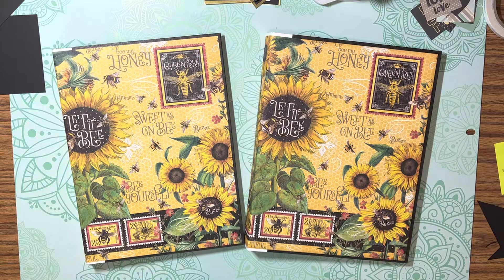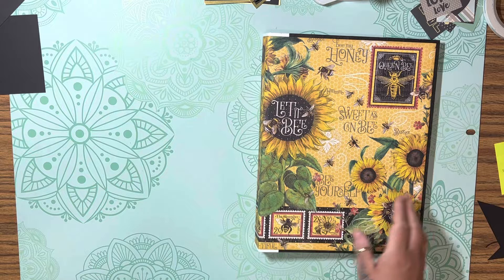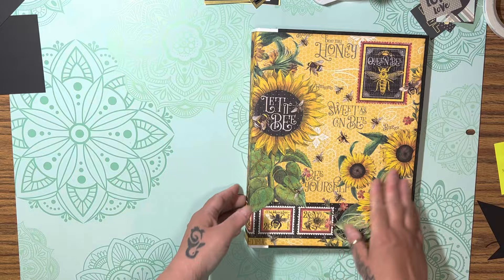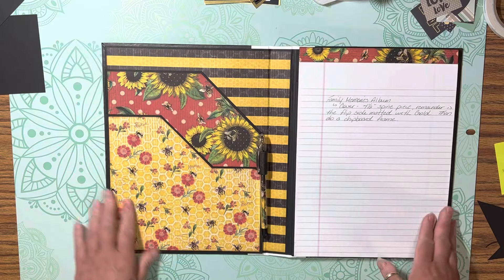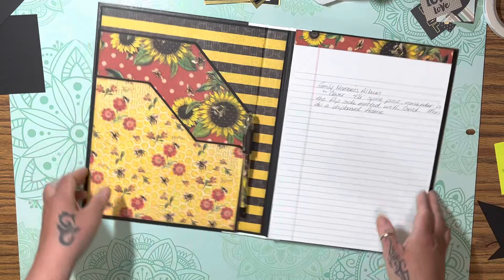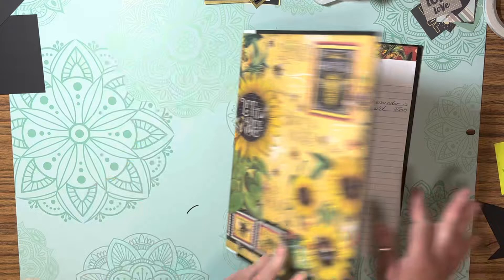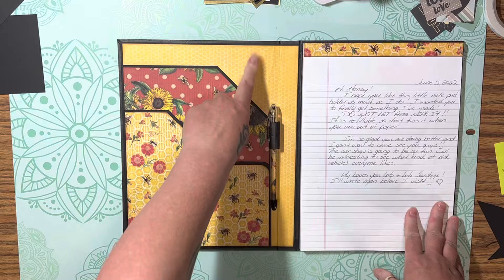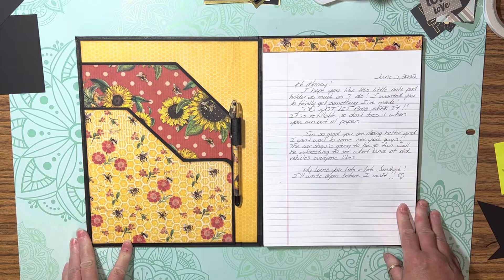Twin Notepad Holders || G45 Let It Bee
My name is Tamara and I have been doing Paper Craft now for about 10 years and Mini Album making for the last 2 (since Covid). You can find me pretty much anywhere by seaching HappiLeaStamppin but you will find a couple links below to my most used Social Media.

This project uses the Let It Bee paper from graphic 45 and the tutorial from Your Book of Memories can be found here…
However it is simple enough to do without if you don’t have XL Notepads, you just have to make for the size of your notepads and adjust the measurements.